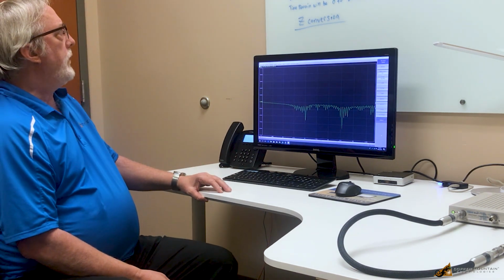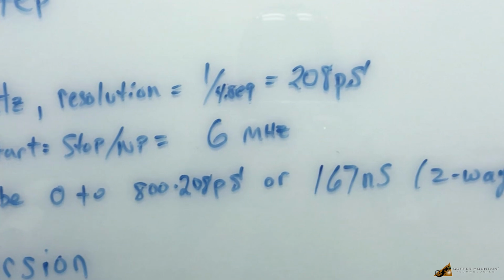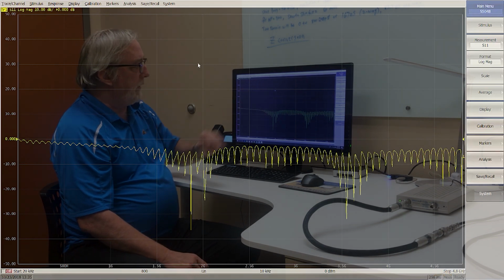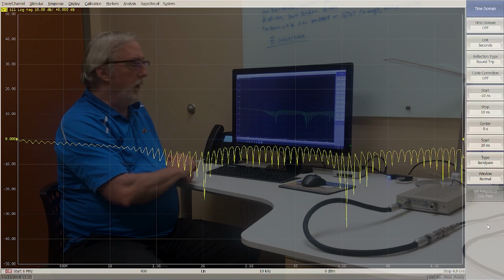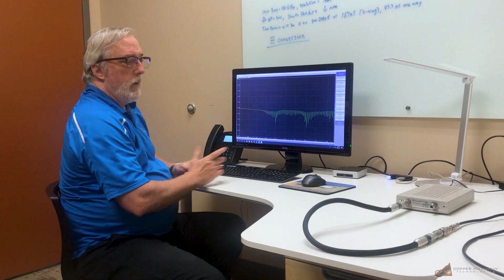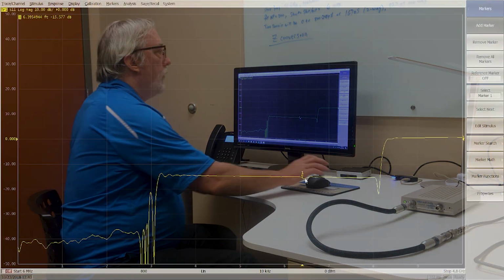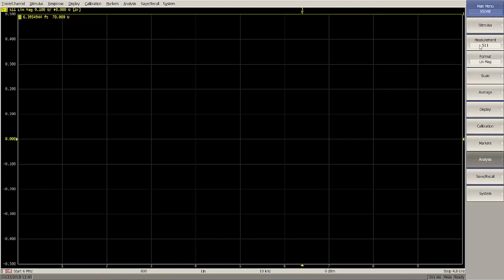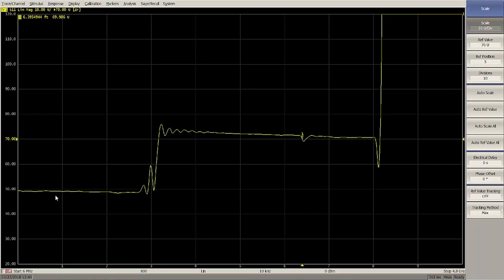Time Domain Reflectometry Measurements with a Vector Network Analyzer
This video demonstrates how to perform time domain measurements using a vector network analyzer (VNA), specifically illustrating the process with a Copper Mountain Technologies' 2-Port VNA. The presenter, Brian Walker, walks through the setup required for time domain reflectometry (TDR), explaining the significance of using a lowpass time domain measurement with a step function, as well as what bandpass and impulse functions can be used for.

He shows how to measure return loss and characteristic impedance over distance. The video also covers how to use a VNA to perform TDR for cable fault locating and measuring time domain reflectometry in real-world scenarios. Key concepts such as time domain reflectometry principle, TDR setup, and cable analysis are explained in detail for those interested in learning how to do time domain measurements with a network analyzer.

00:00 Introduction
00:18 Time domain reflectometry measurement setup explanation (Includes EOS model VNA, but applicable replacement is an SC5090 Compact VNA
00:30 Time domain reflectometry measurement setup in the VNA software (Available to download for free on the CMT website
02:17 Explanation for not calibrating the time domain setup
02:58 Finishing time domain reflectometry measurement setup in the VNA software
04:10 Explanation of VNA software measurement results, including adding markers to the measurement
05:31 Real life applications for the TDR measurement, like land mobile radio antenna measurements
06:34 Setting up measurement for Z conversion to see characteristic impedance over distance
08:00 Review of capabilities of CMT VNA software for making TDR measurements